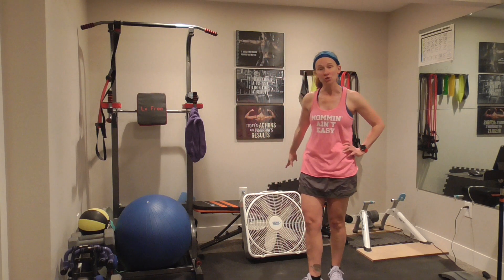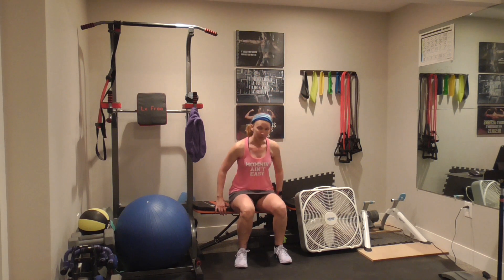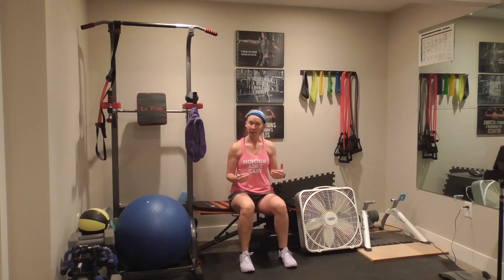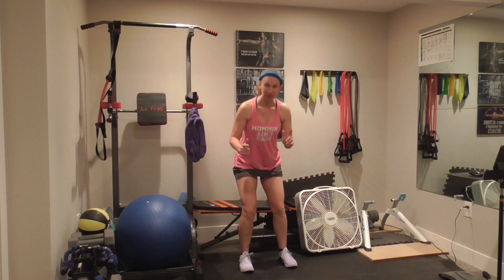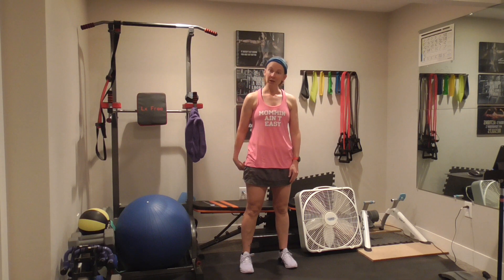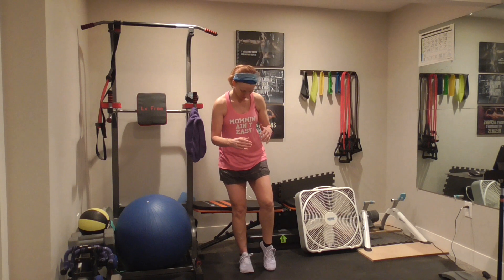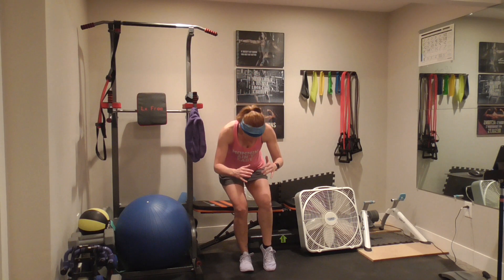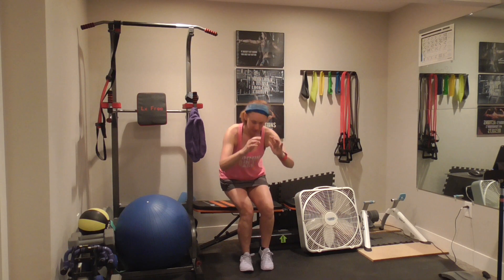More 5 min exercies